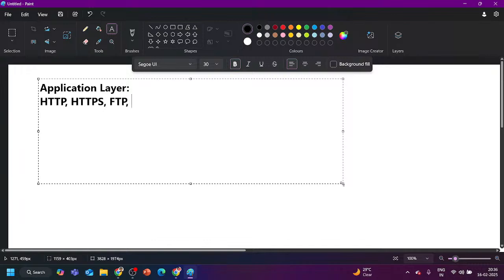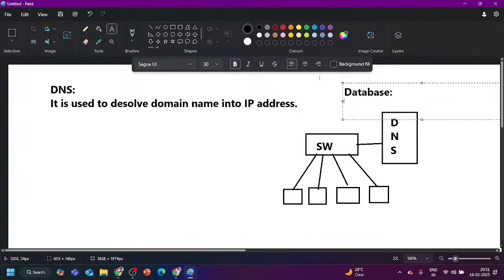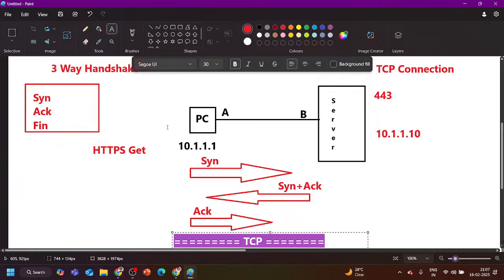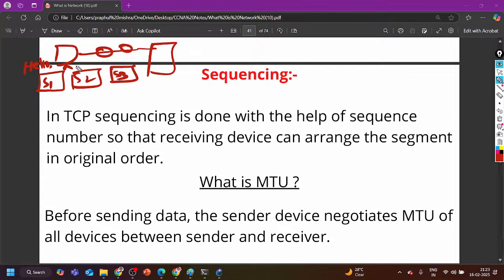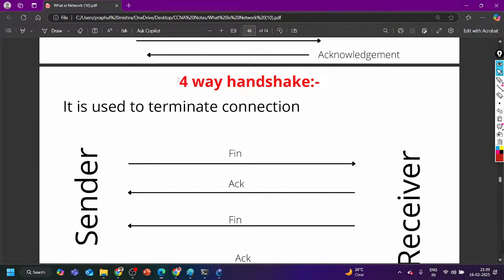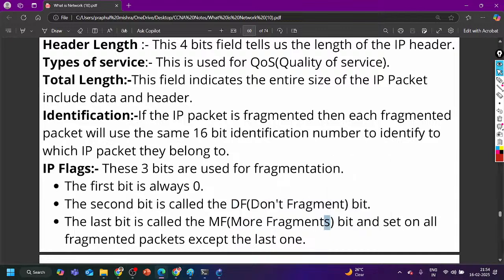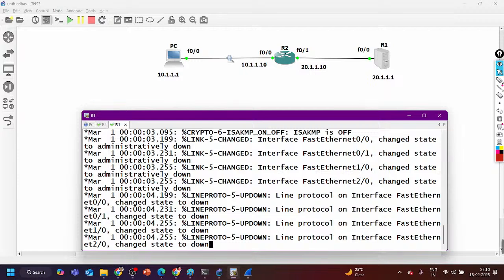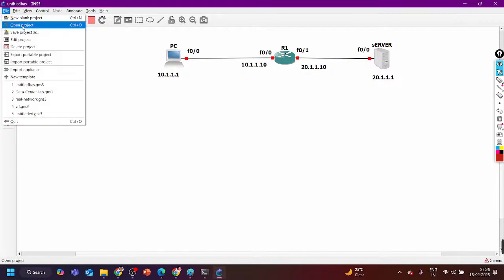Basic Packet Flow Between Networking Devices | PCs, Routers, Switches, Firewall